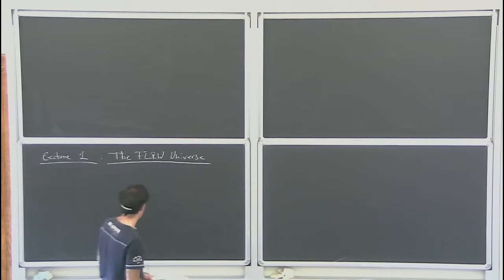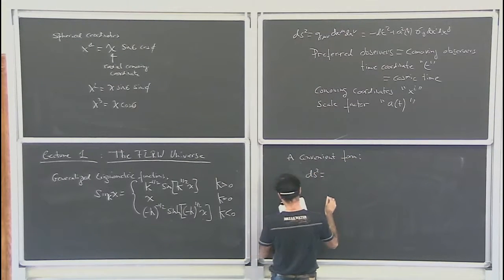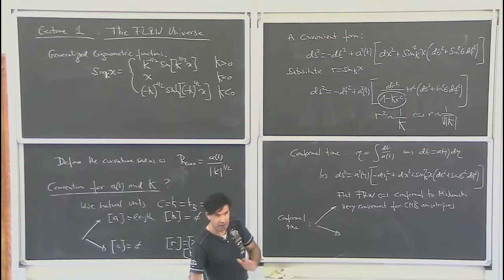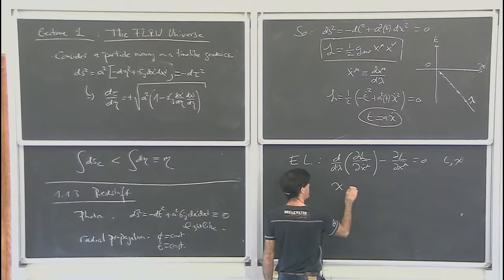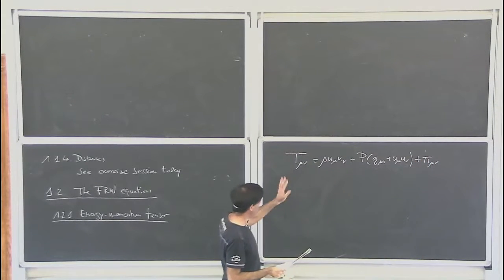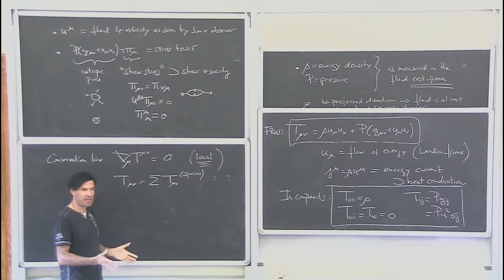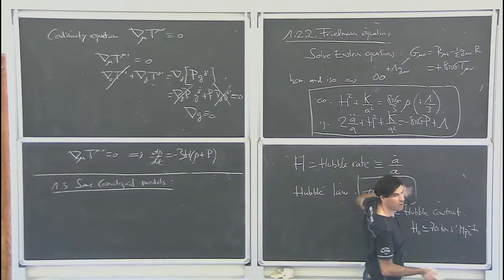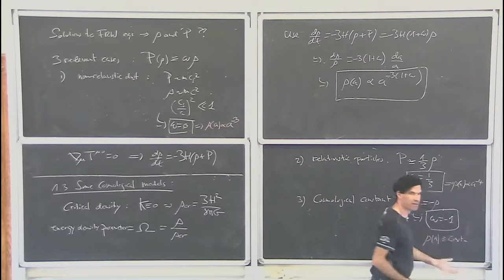GGI APCG School 2019: Cosmological perturbation theory and structure formation, lecture 1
Theoretical Aspects of Astroparticle Physics, Cosmology and Gravitation
Cosmological perturbation theory and structure formation
V. Desjacques
Lecture 1